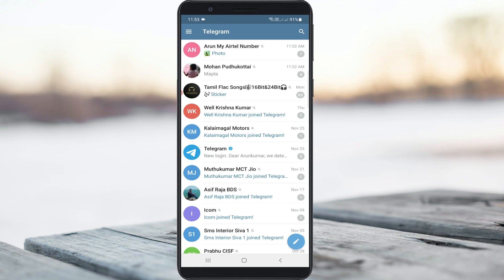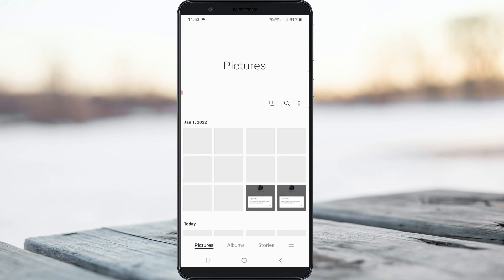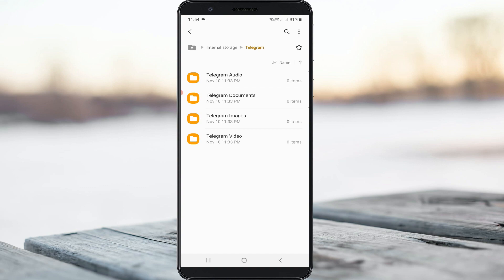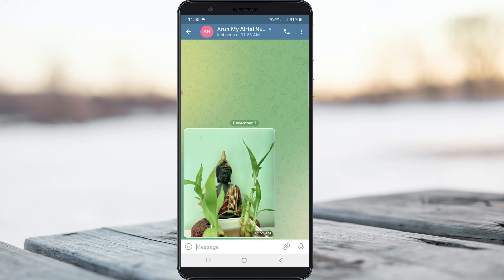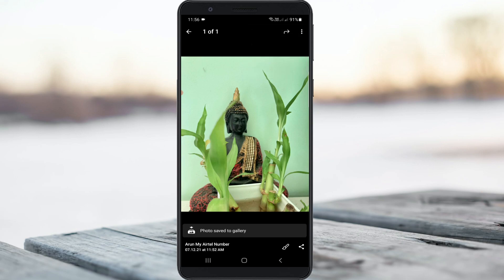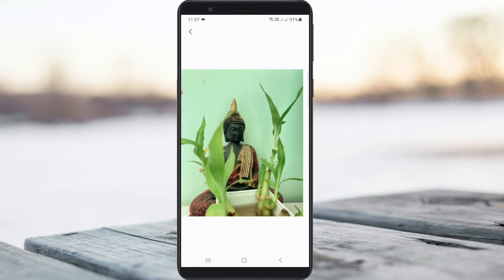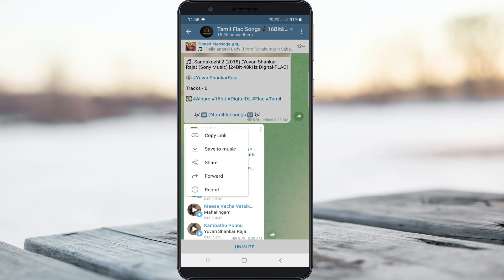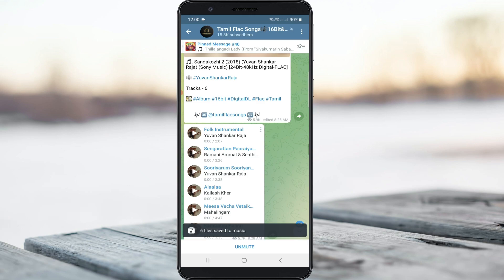Fix telegram files not showing in file manager(telegram folder) | Find telegram downloaded file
This tutorial is about how to fix telegram downloaded file missing problem or files not showing in file manager issue.

If you want to change that telegram default location to sd card,just goto Settings - Data and Storage - Storage path.

Here i show the steps by using my samsung galaxy m30s android mobile,and which is have the operating system of 2023 released android 11.

At same time this solution also works on realme,oneplus,vivo,oppo,xiaomi redmi or mi phone.

But if you have a ios based iphone and ipad,this method not working.

Now a days most of them use this telegram app on their pc,and it is available for both windows and mac platforms.

How to solve telegram downloaded files not showing in telegram folder :

1.One of my subscriber ask today i try to download the one image file via this telegram app,

2.but unfortunately this photo is not visible in my phone gallery.

3.So i decide to locate that image file in telegram installation folder.

4.But this folder also not showing up my image file, and all my documents,video and music folders are empty.

5.So how to fix this issue?.

6.My point of view this is not a error,which means that this is type of new update.

7.So if you want to see your downloaded files in gallery,just open that image file in telegram contact.

8.And press vertical three dots icon and then select "Save to gallery".

9.Now it shows "Photo saved to gallery".

10.Finally you can try to see that image or movies file in your gallery.

11.At same time if you want to know that source file location just goto "Details".

12.In most of the cases,all the pictures are saved in internal storage.

13.This is the way you can easily find your downloaded files in telegram.